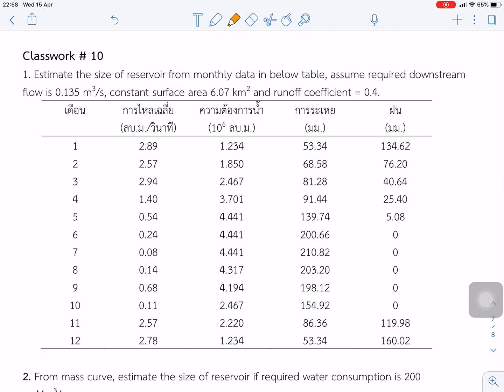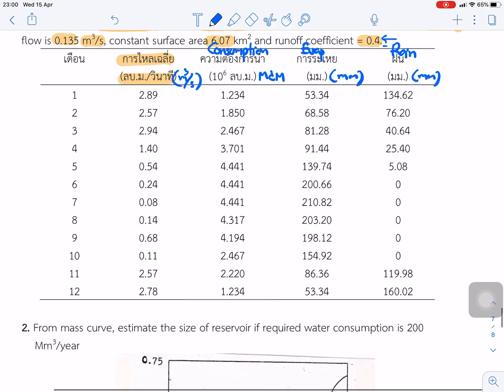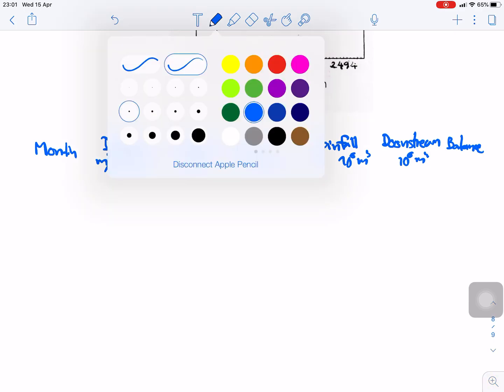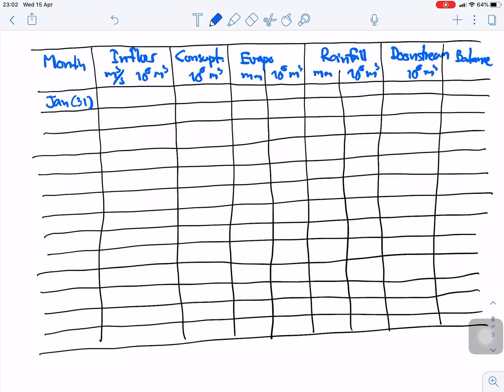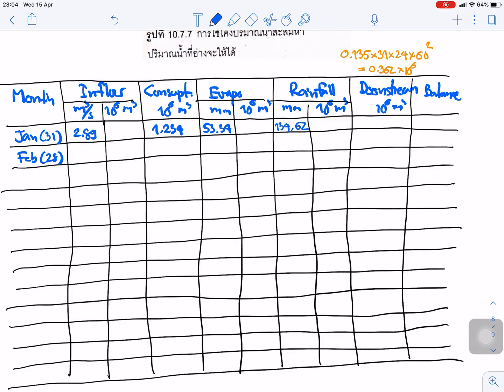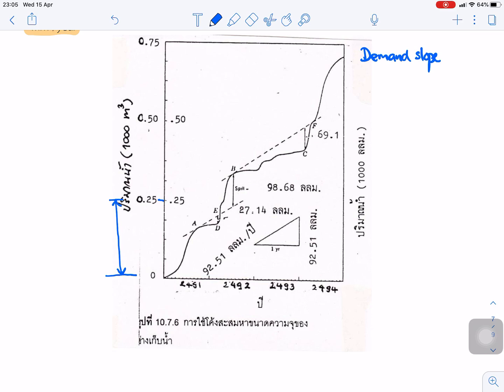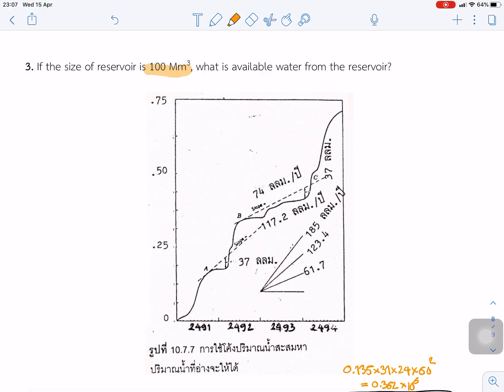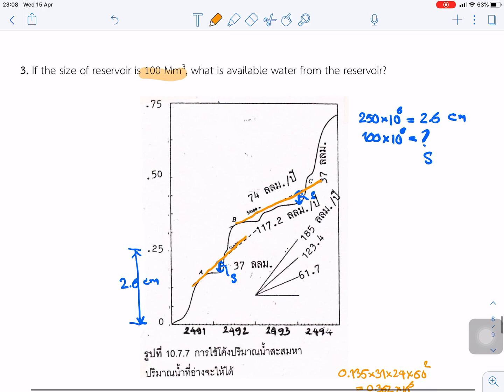Lect 10-4 Eng